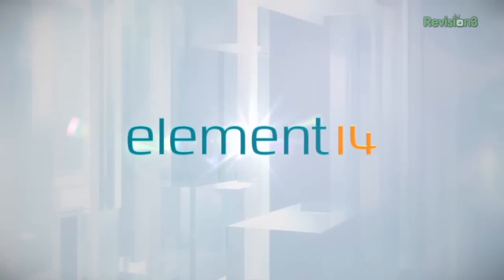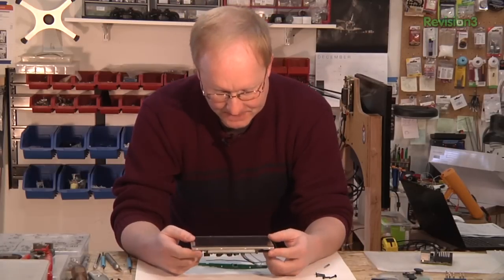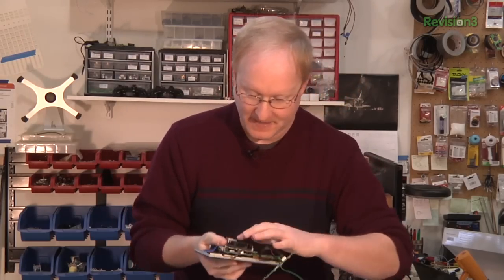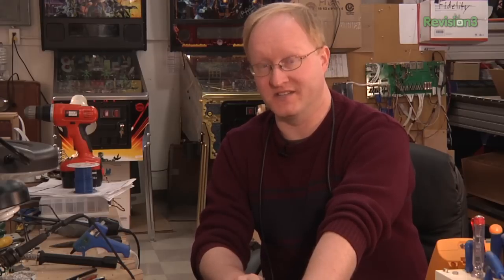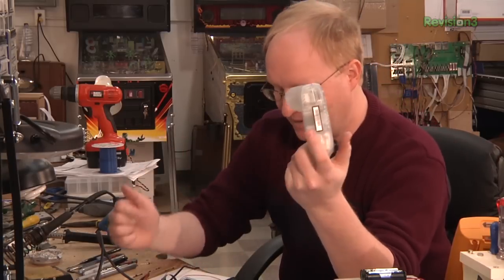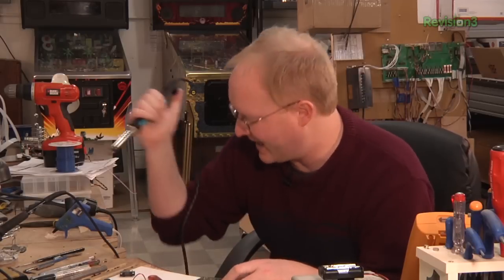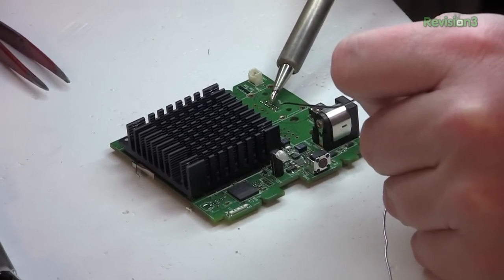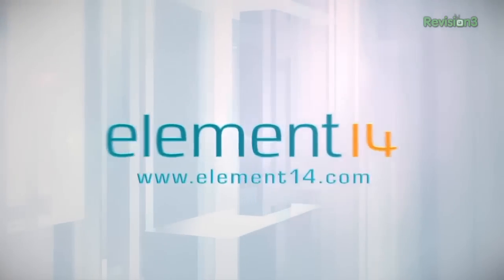Ben Heck Kickstarts his OUYA Portable Build Part 1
Ben has been challenged by many viewers to make the OUYA into a Heck-style portable gaming device. For the first part of the project, Ben mods an LCD and the OUYA to be as thin as possible. After removing any unneeded components, he works to wire up the HDMI and get the screen and OUYA working as one. He'll sketch-up an idea for how the project will come together in the next episode before calling it a day.